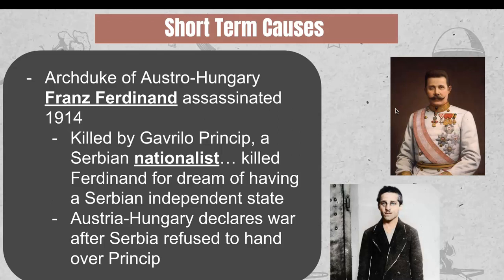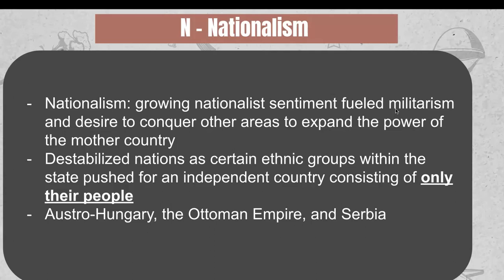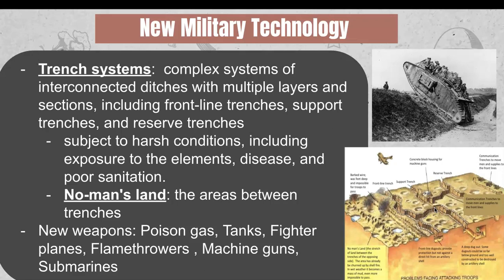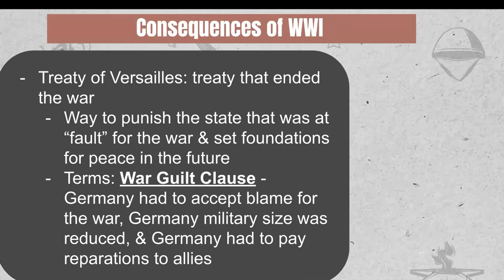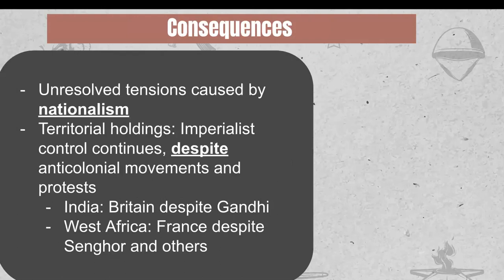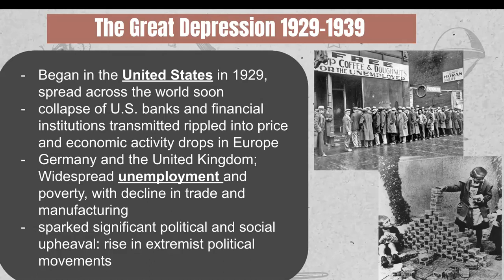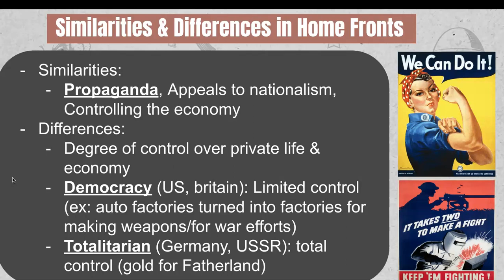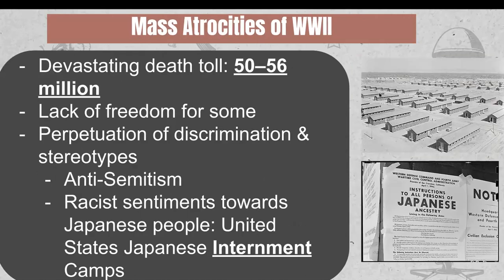World War 1 &2